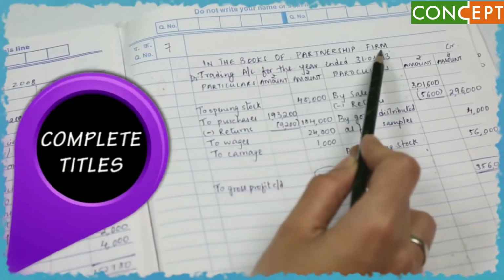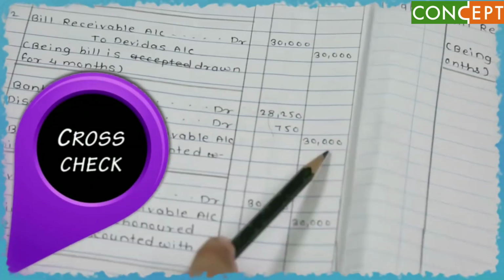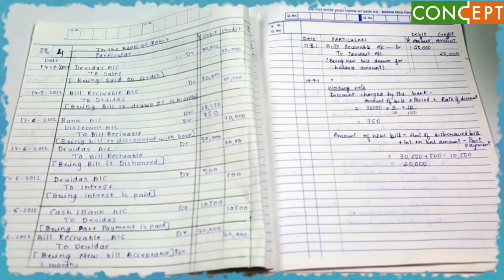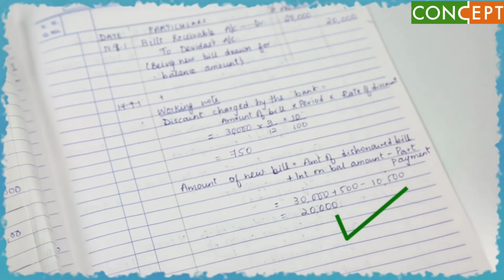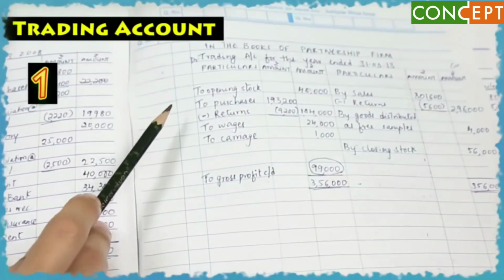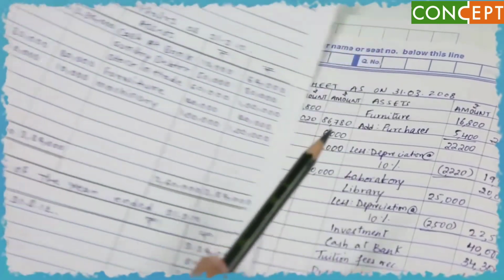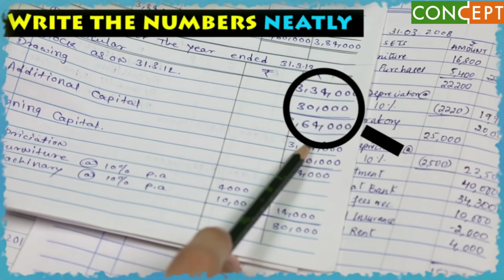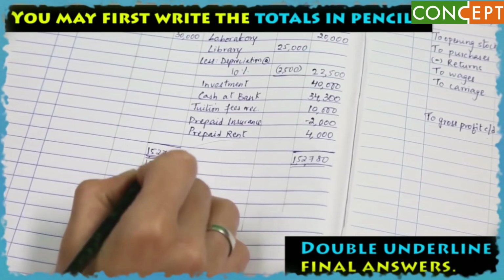Exam tips:-How to get maximum marks in accounts exam for commerce student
Exam tips
1. Best presentation
2. Avoided Common mistake